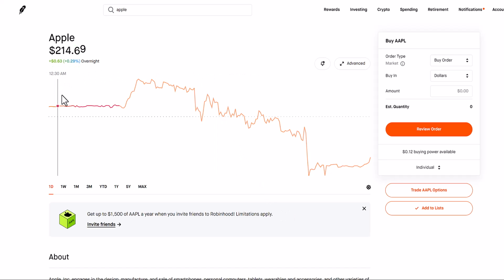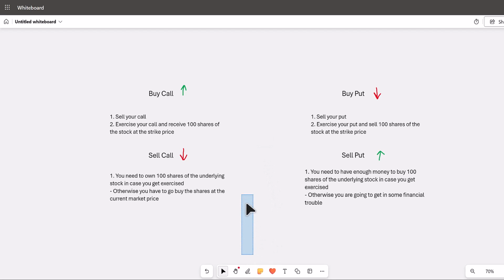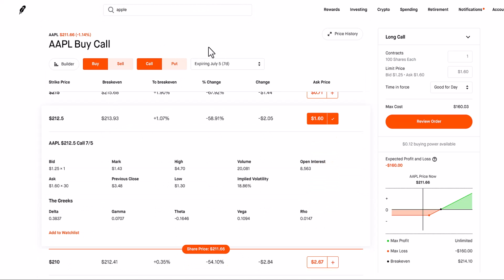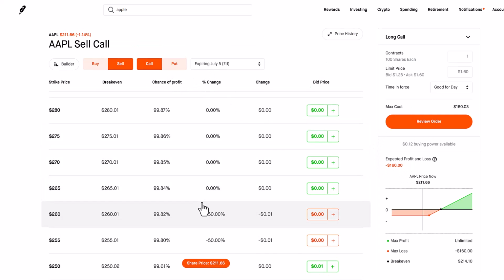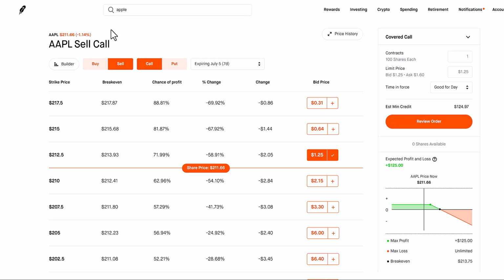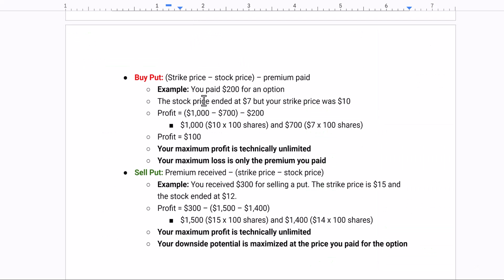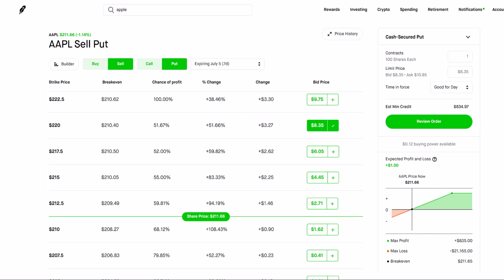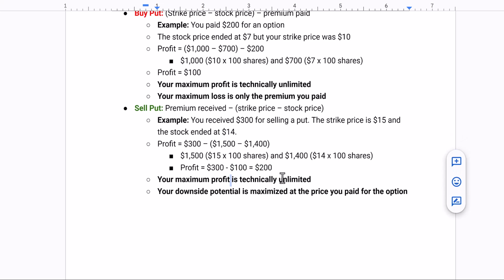Options Trading Easily Explained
Learn all about options in a very easy to understand way. Options trading is often seen to be complex, but in reality it is very easy to understand. Please note that option trading is risky and volatile.